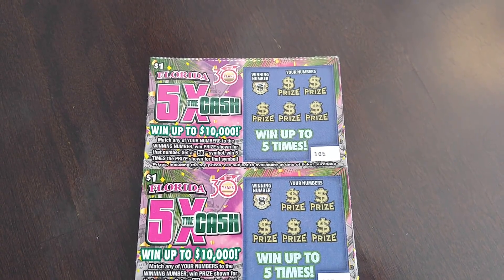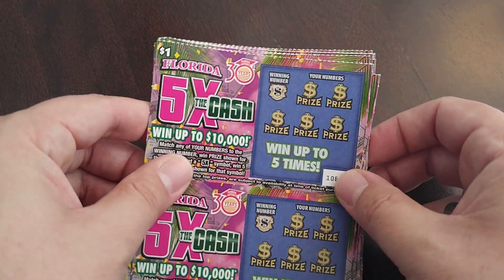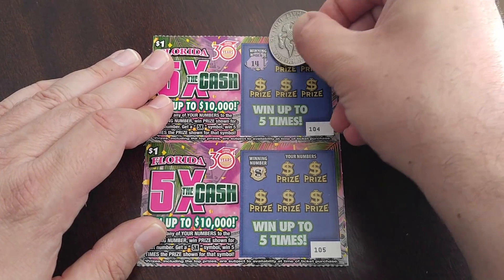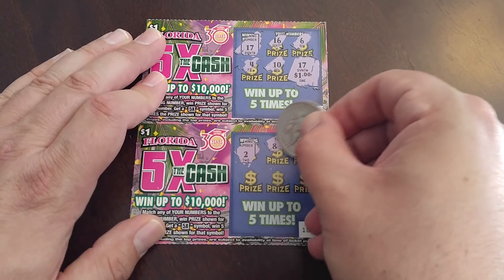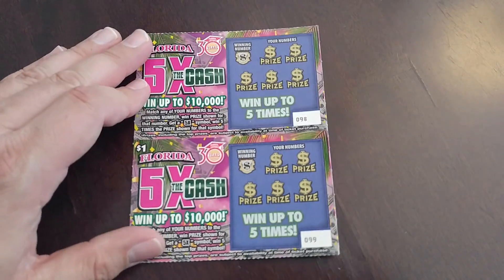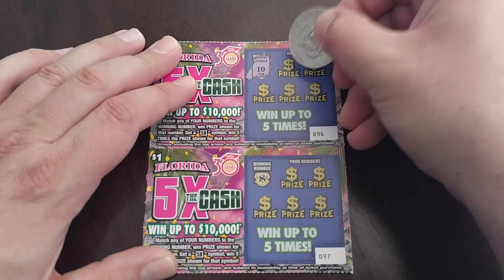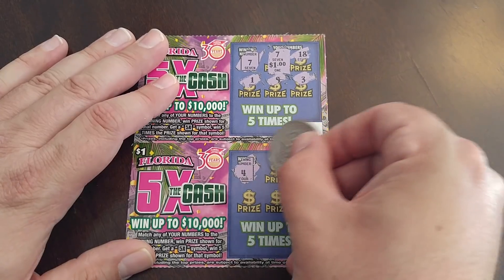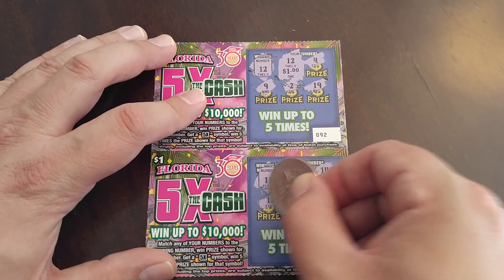Florida Lottery Scratch off $10,000 Top Prize 5 X The Cash $1 Scratcher X 20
Hello everybody we have 20 $1 tickets this time with 49 out of 100 $10,000 top prizes left on the 5 X the Cash game. The most I have won on this game was $20 bucks multiple times. Hope ya'll Enjoy =)